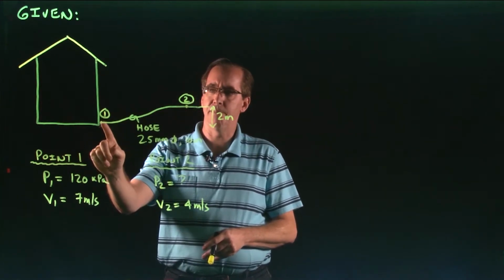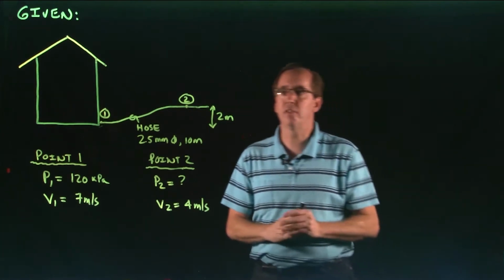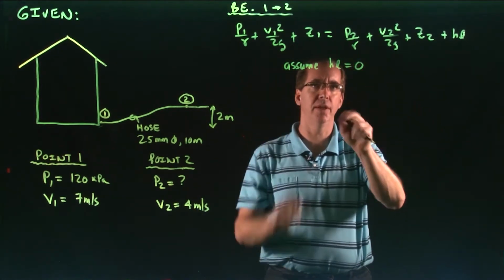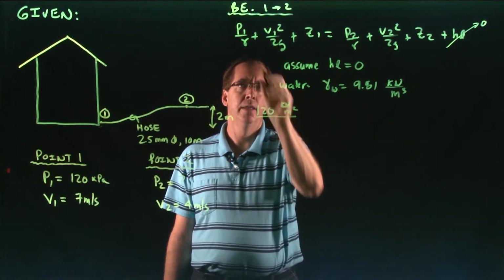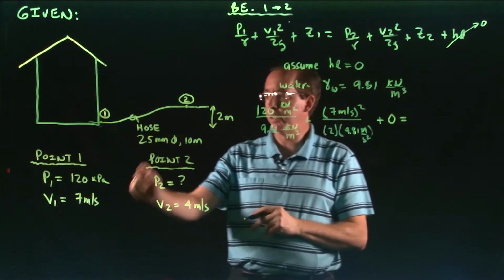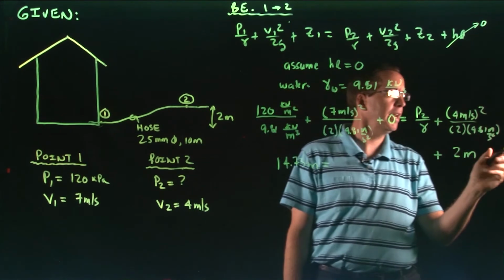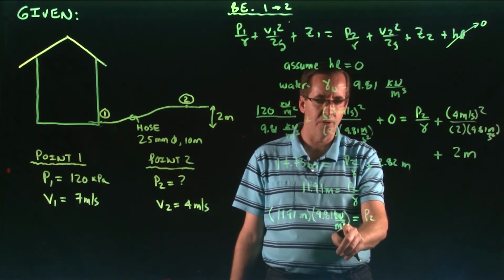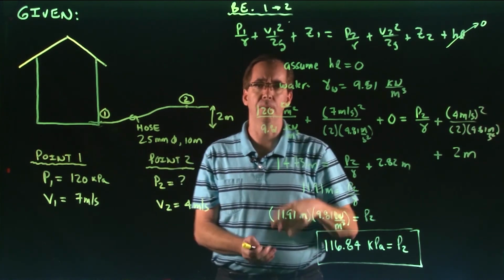Application of the Bernoulli Equation